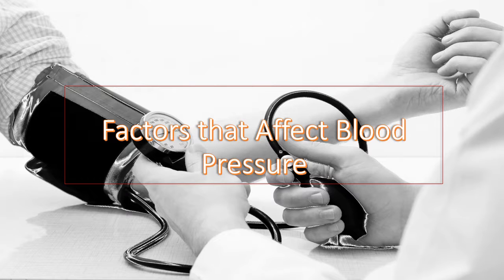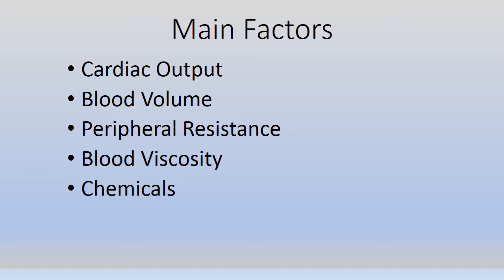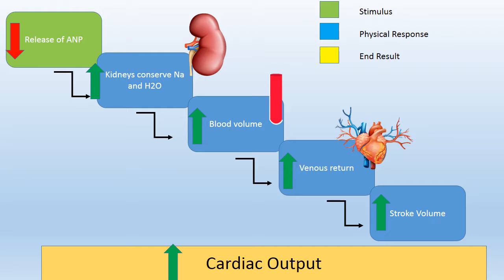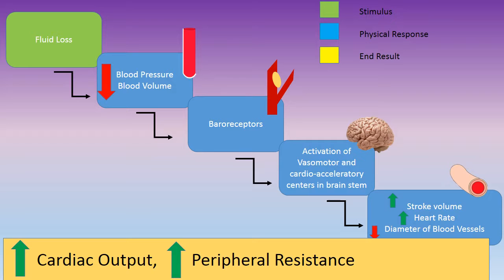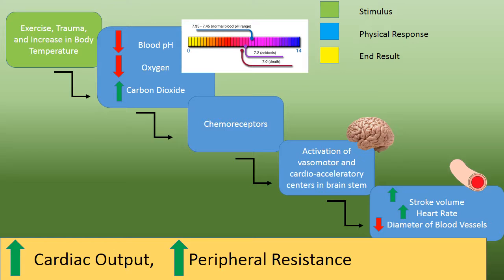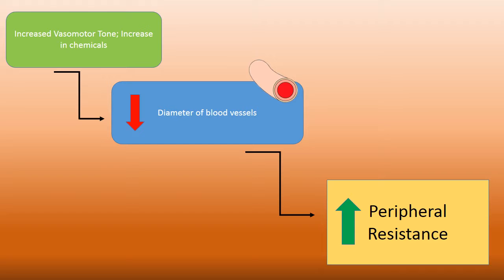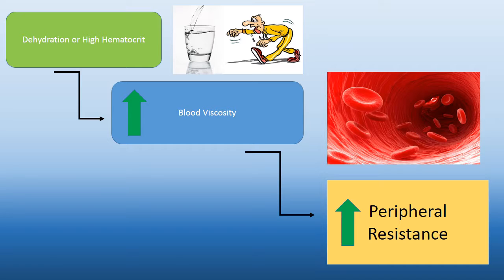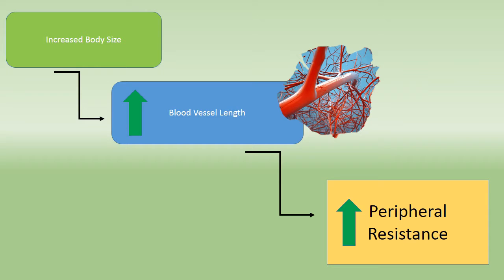Student Project Blood Pressure